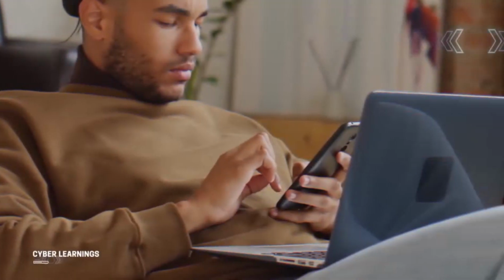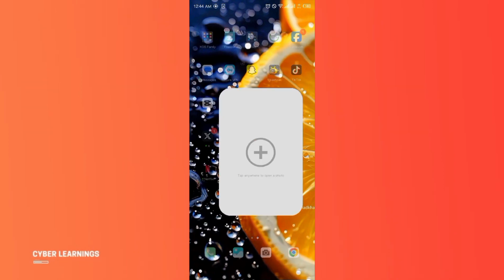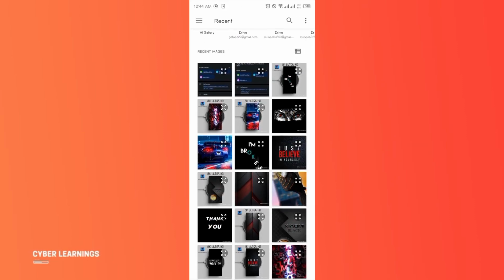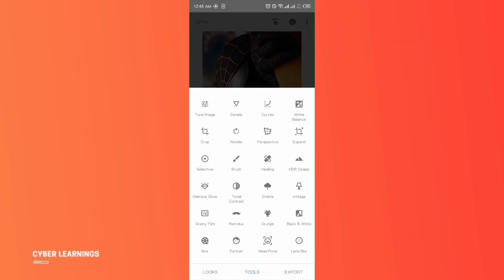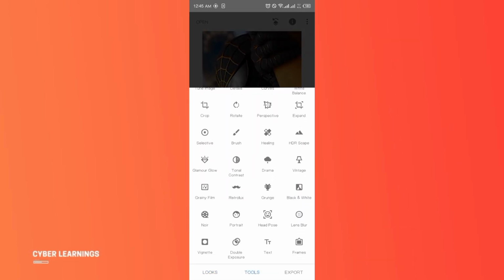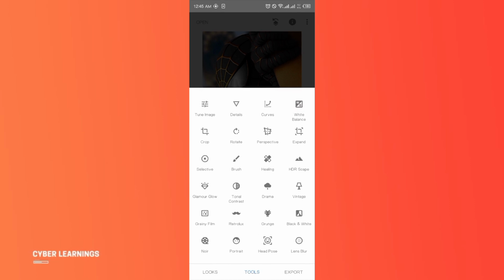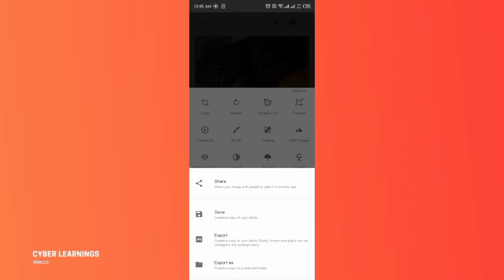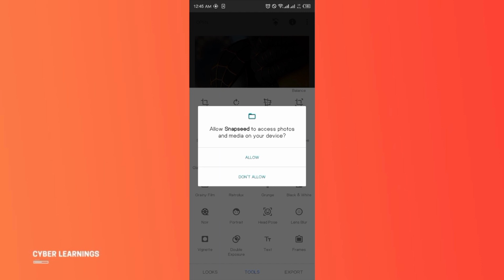How to Use Snapseed - Basic Tutorial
In this video I will explain how to use Snapseed. It's a basic tutorial for the real beginners. So if you are already using Snapseed, this video is not for you!

I hope u find it interesting and u learned something.